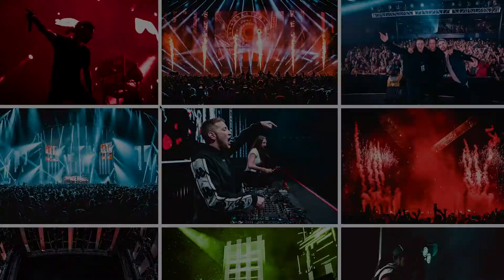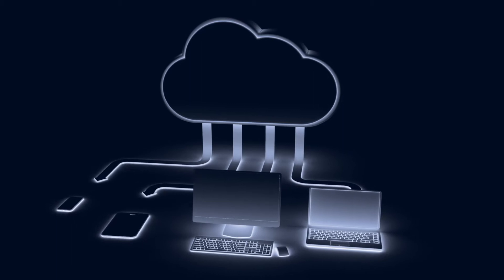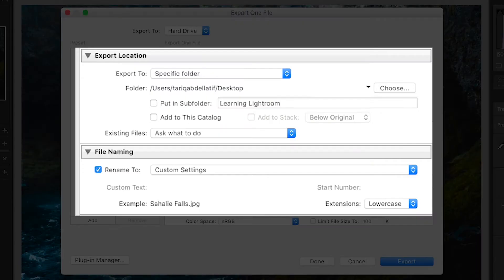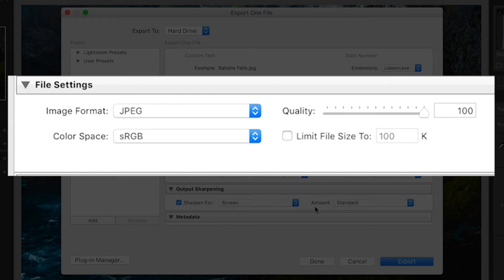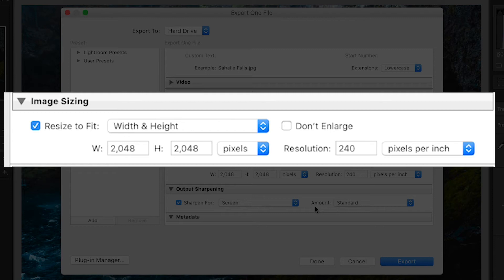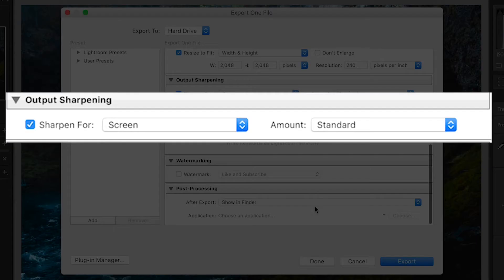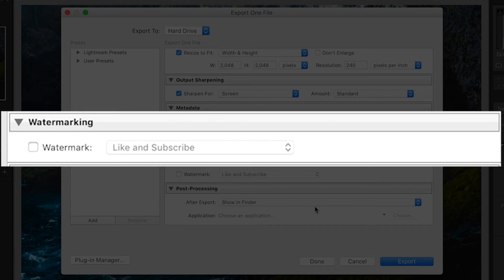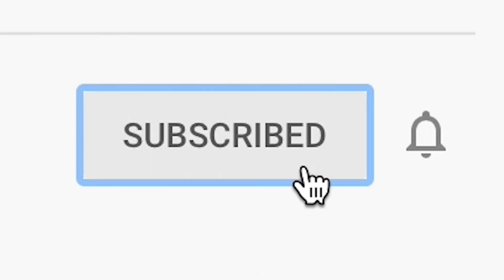My Go-To Lightroom Export Settings (Instagram, Web & Clients)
In this One Minute Lesson I show you the best export settings for Adobe Lightroom. These are the exact settings I use for Instagram, Squarespace and when I send client deliverables via Dropbox.

Let me know your thoughts on the video in the comments below!

CAMERA, AUDIO AND LIGHTING EQUIPMENT USED TO CREATE MY VIDEOS:
► Sony A7R III Camera Body
► Vario-Tessar T* FE 24-70 mm F4 ZA OSS Lens
► Sunpak Platinum Plus 5858D Tripod
► Rode VideoMic Pro+
► Tascam DR-10L Digital Recorder with Lavalier Microphone Bundle
► Neewer Ring Light
► Joby GorillaPod 3K Kit

MY DESK SETUP:
► Audio-Technica Professional Studio Monitor Headphones
► LaCie Rugged USB-C 1TB External Hard Drive
► Lumbar Support
► Foot Rest
► King K. Rool Amiibo

ABOUT ME:
I'm a photographer, video editor, content creator, coffee lover, adventurer, investor, EDM enthusiast, Super Smash Bros Ultimate player, Portlander in Portland. and a YouTuber?